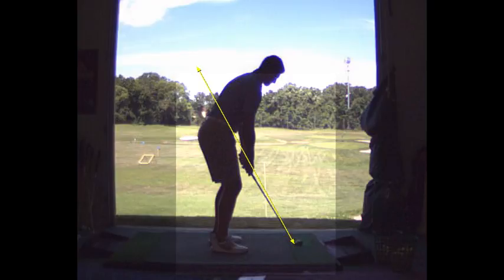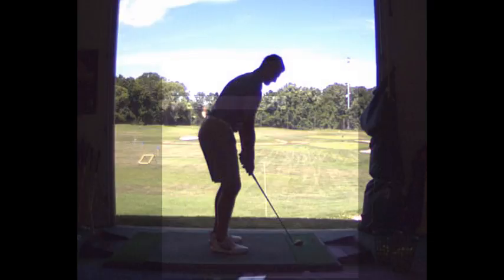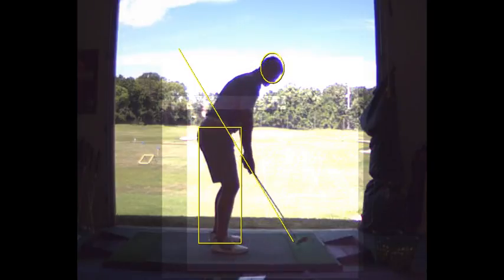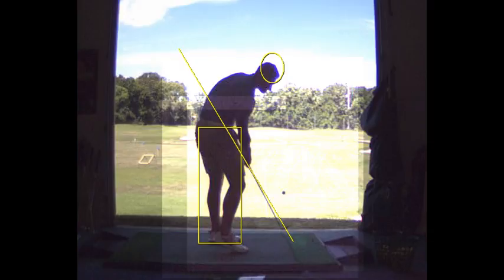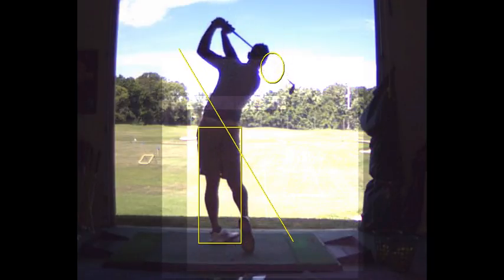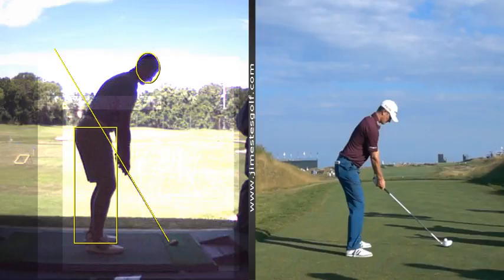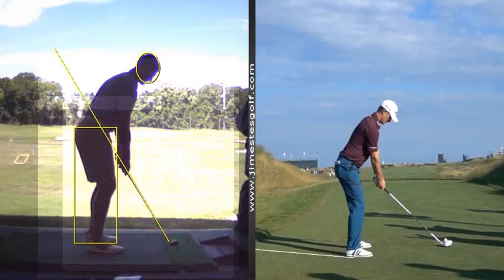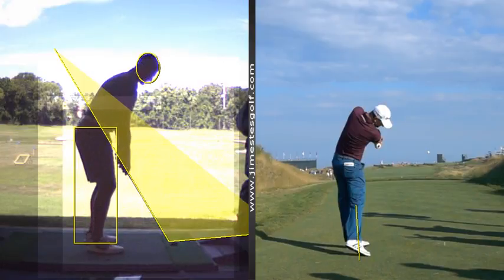V1 Pro analysis